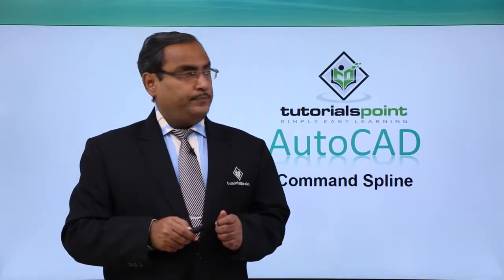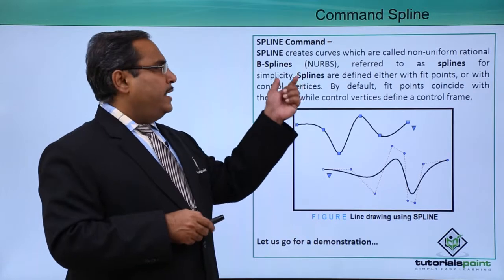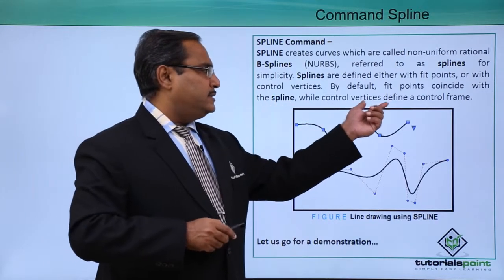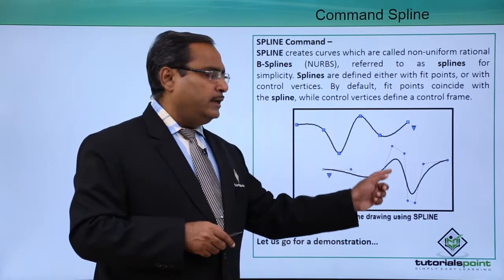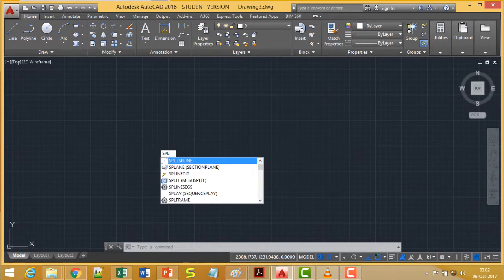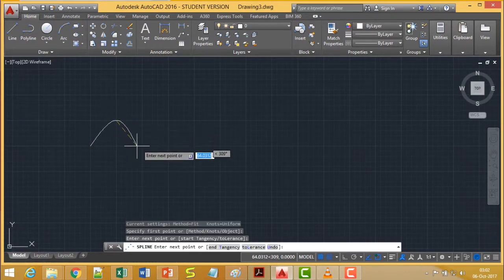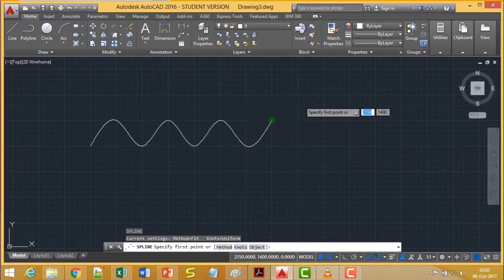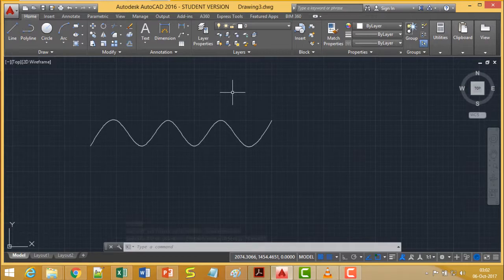AutoCAD - Command Spline